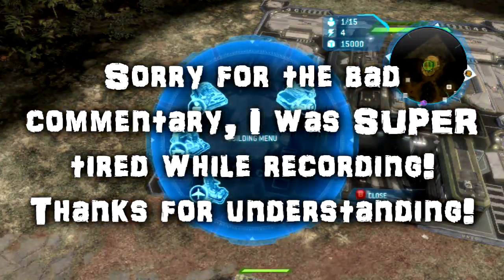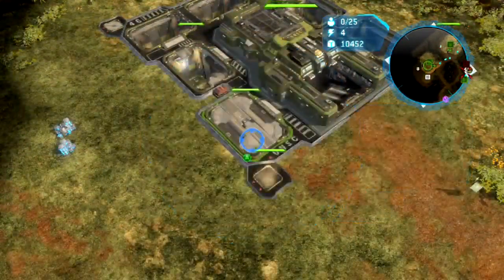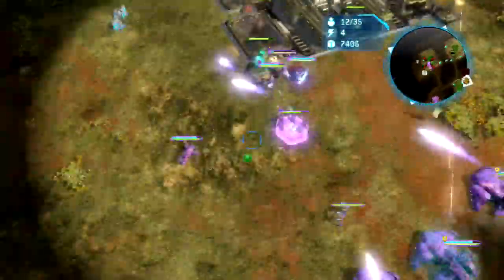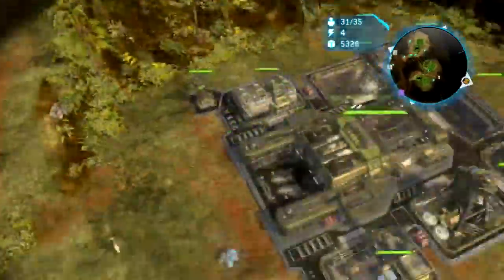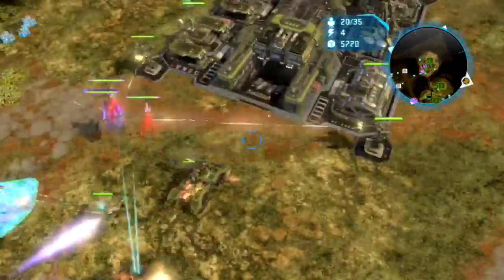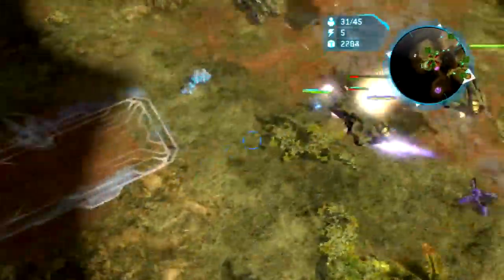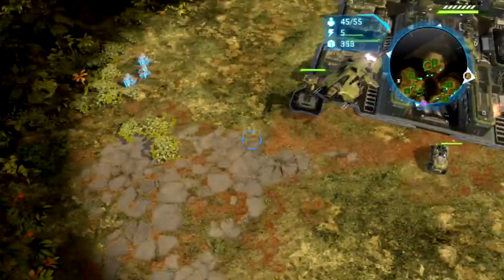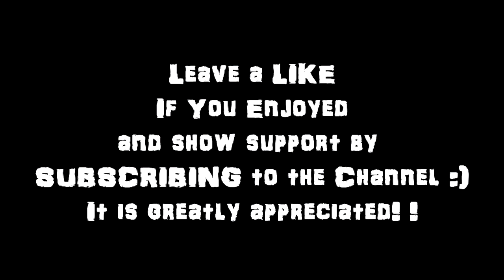War Never Changes( Halo Wars Epic Battle)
Check out this awesome video of me going against a The Prophet of Regret and his Elites on HEROIC DIFFICULTY!!